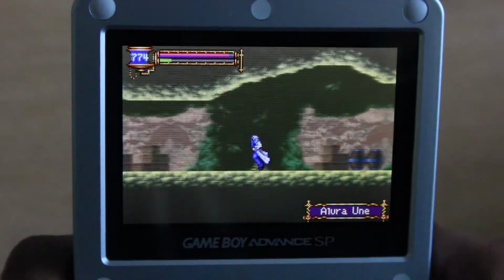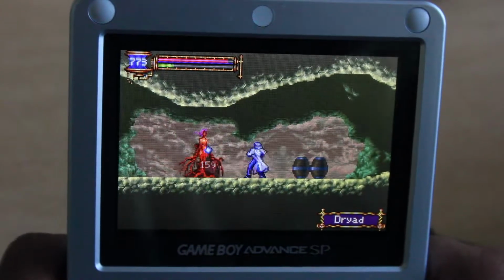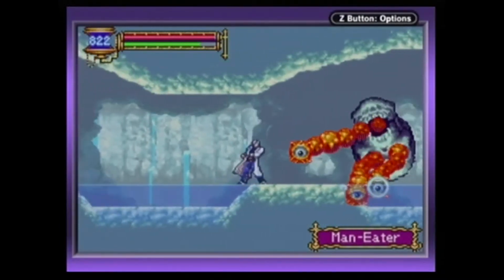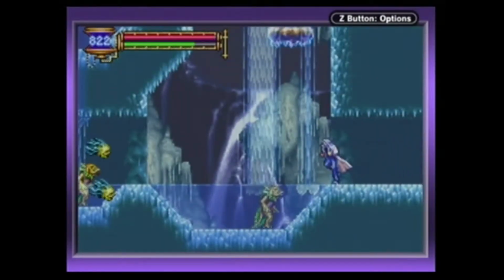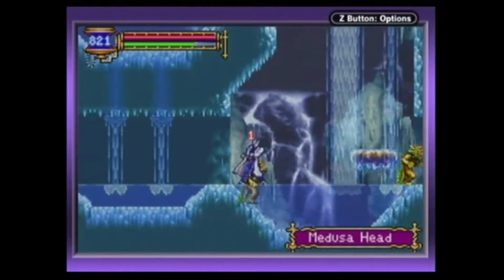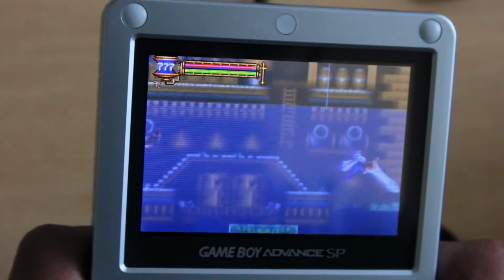Isolated Gamerz - CASTLEVANIA ARIA OF SORROW review for the Game Boy Advance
Castlevania GBA Review.

Castlevania: Aria of Sorrow, released in Japan as Castlevania: Akatsuki no Enbukyoku, is a side-scrolling platforming video game developed and published by Konami for the Game Boy Advance.